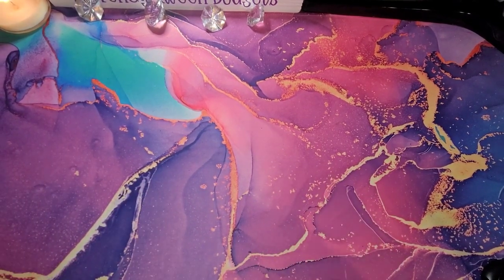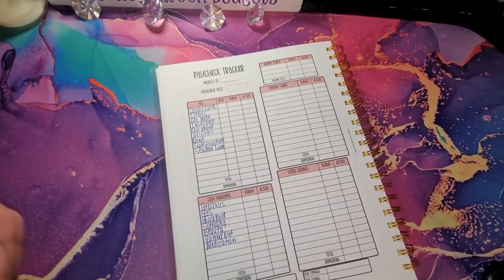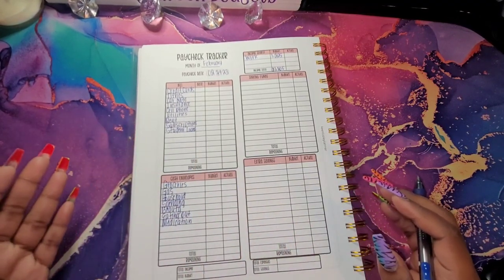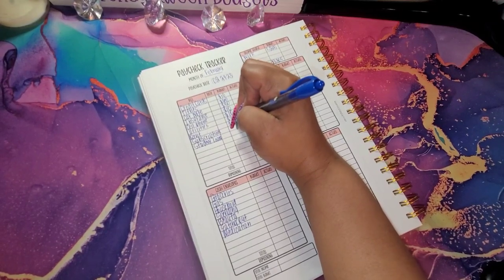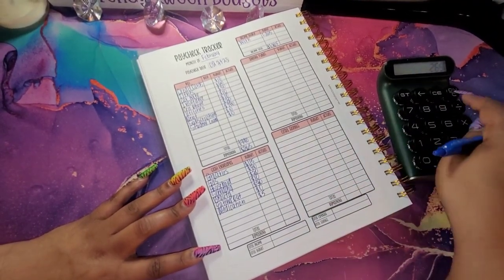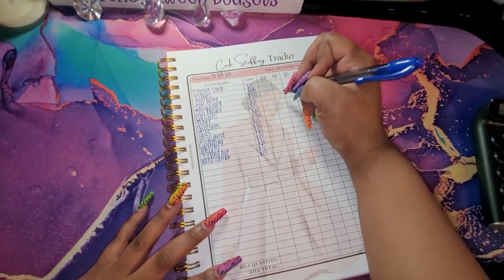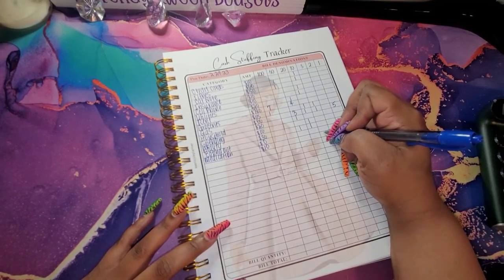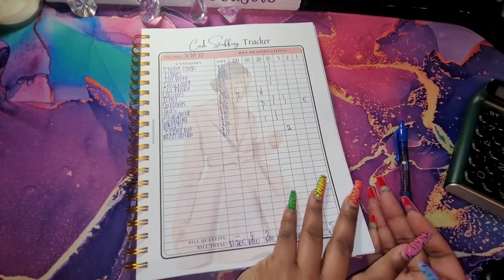Budget by Paycheck Low Income Breakdown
Heeeyyyy Kweens. Thank you for stopping by. In this video I show you how to breakdown my paycheck in this budget with me Low income budgeter I am low income based. I'm a single mother of 4 here to share my debt free journey. Thank you so much for stopping by! Thank you for stopping by again. All of your love and support is greatly appreciated.

⏰Time stamp⏰

Code: KurrencyKweenBudgeting